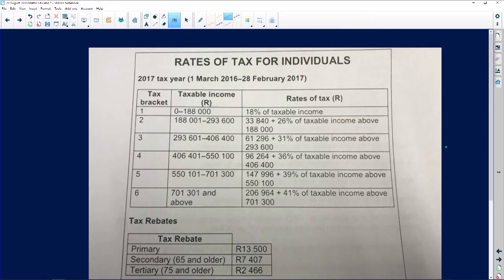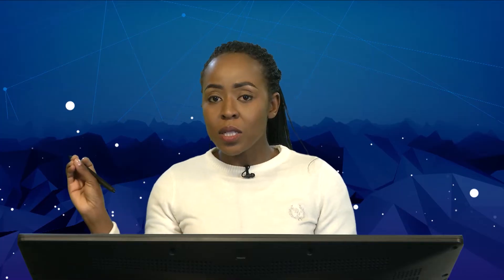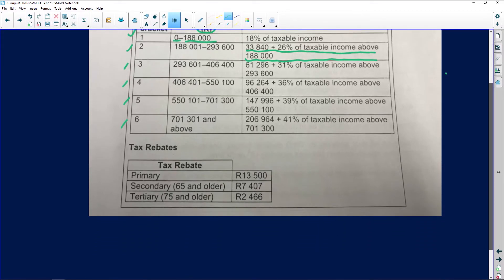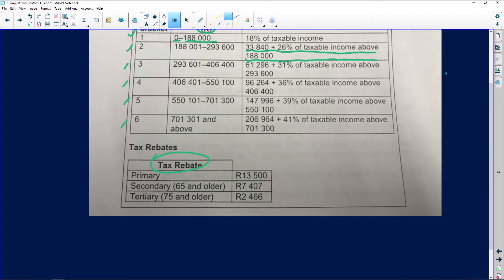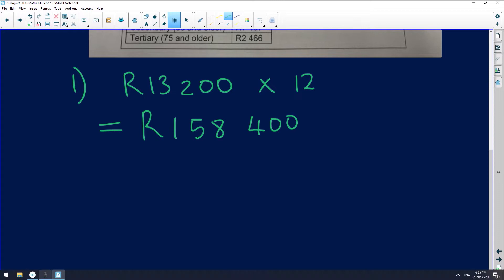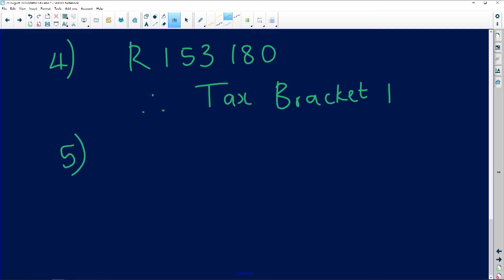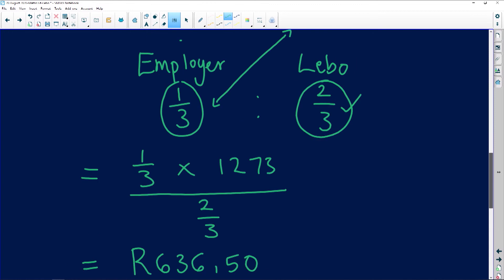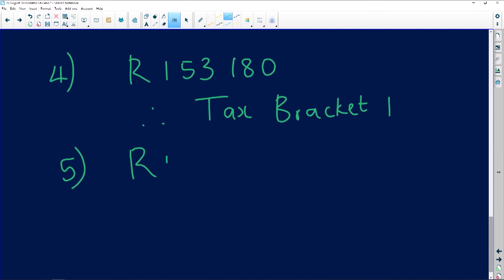Maths Literacy 2020: Taxable Income